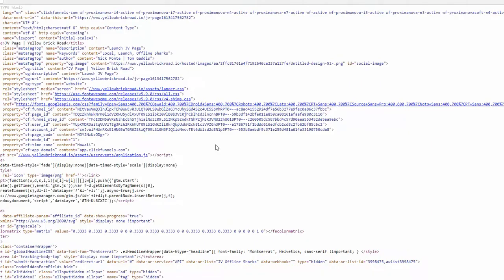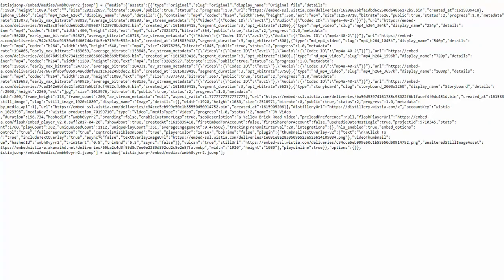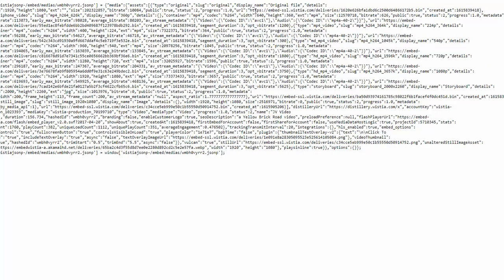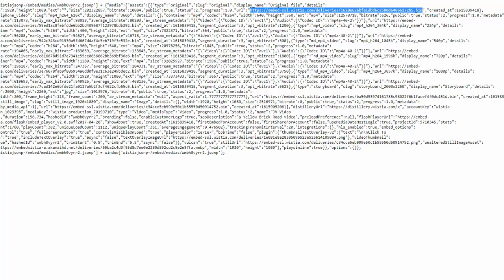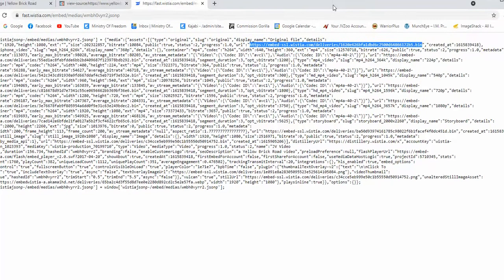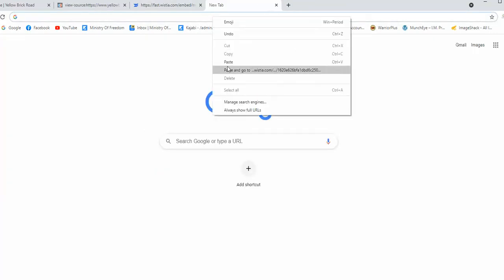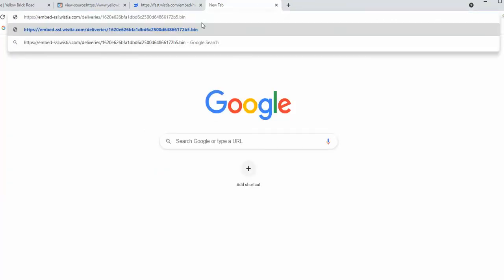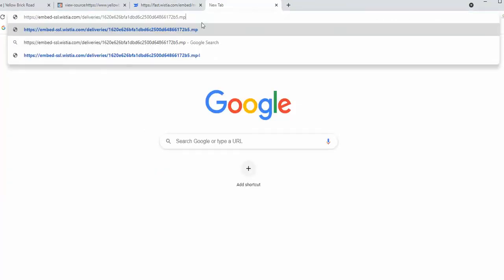Download Wistia Videos Fast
Hi my name's Dave and on this channel I show you different tools to help you make money online and how you can start earning income on the internet in the fastest time.